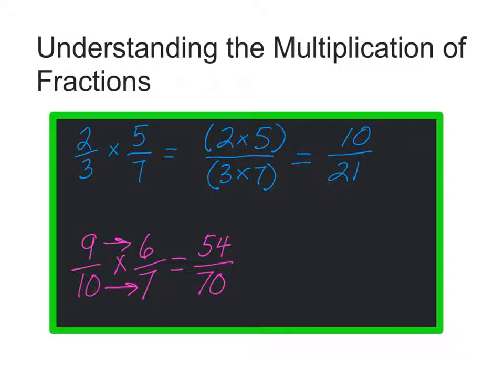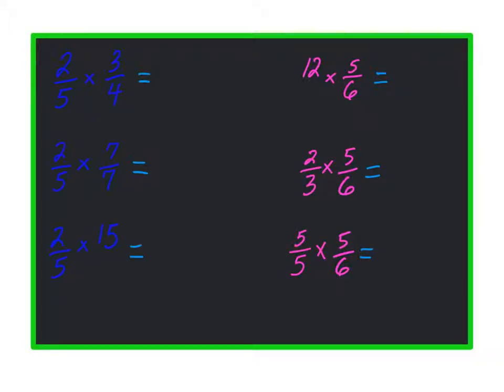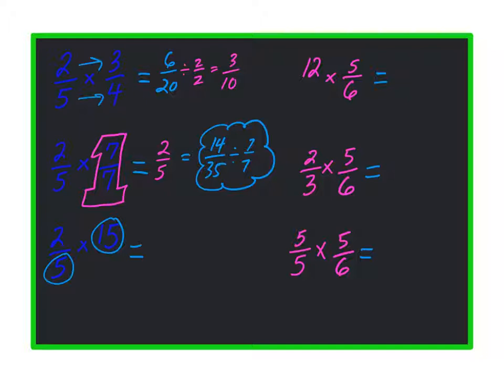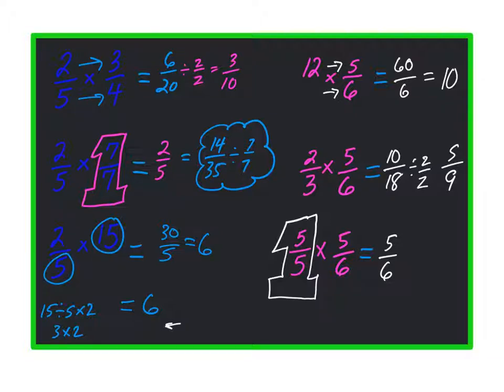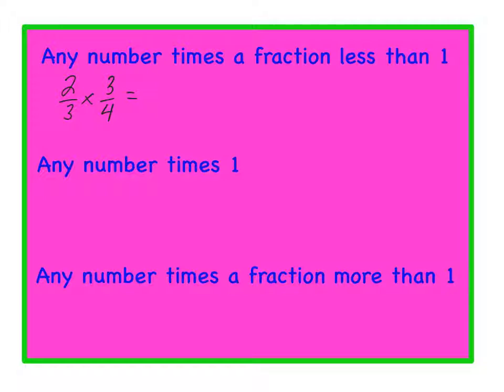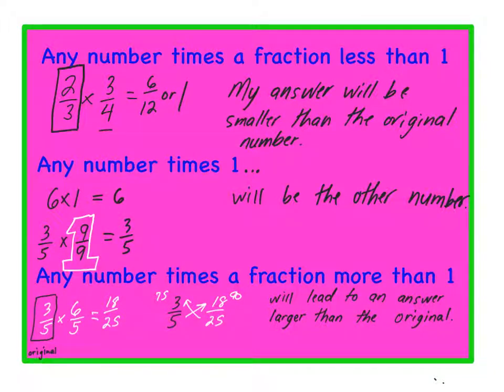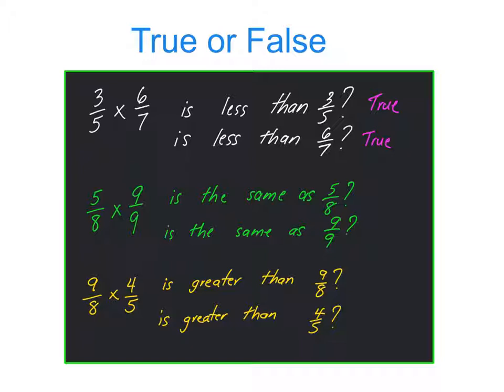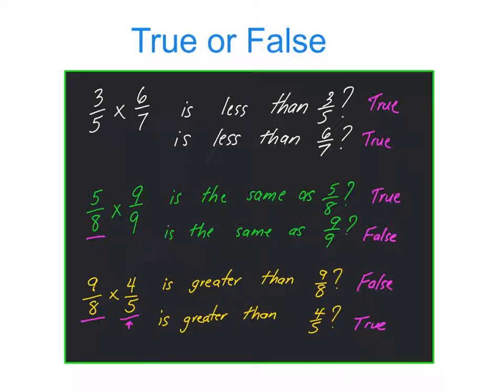EM4 Lesson 5.9 Understanding an Algorithm for Multiplying Fractions